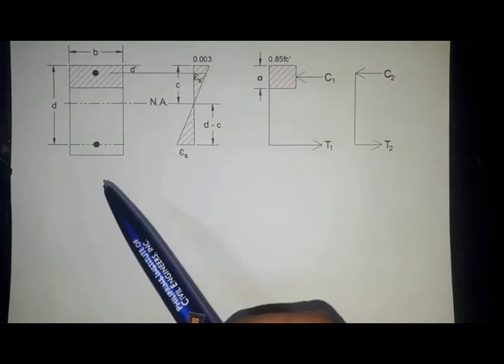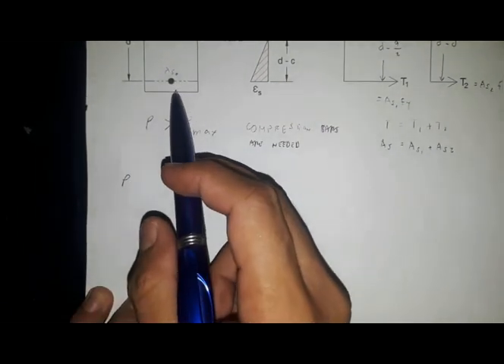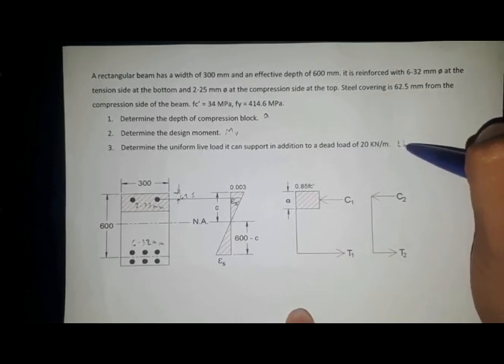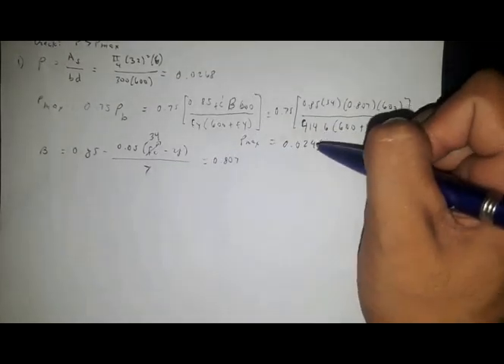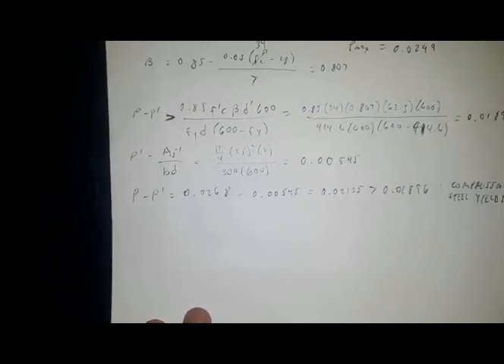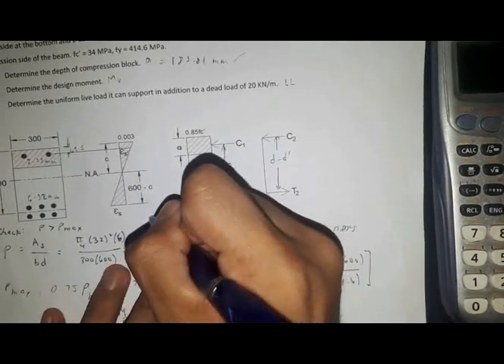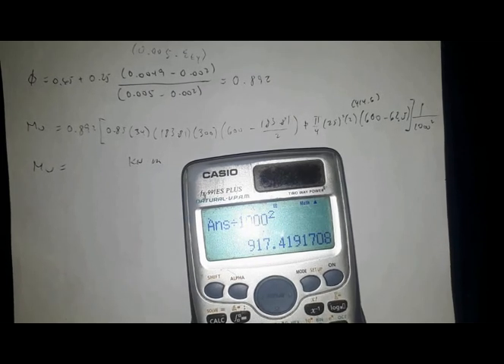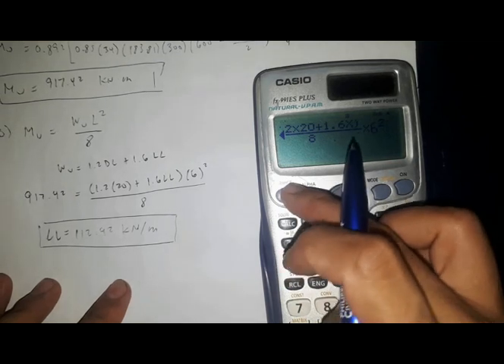Analysis of doubly reinforced beam - compression steel yields (using NSCP 2015)